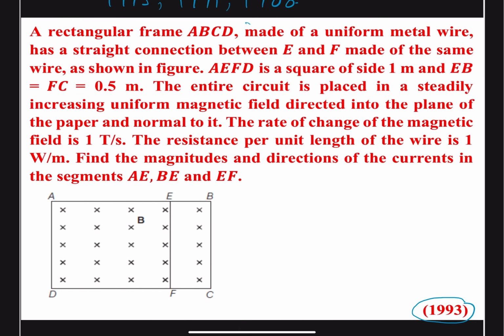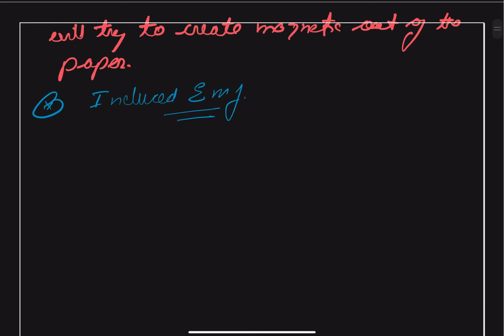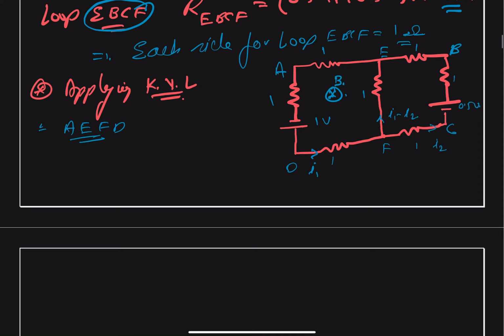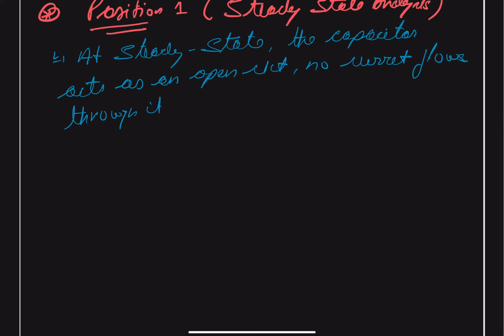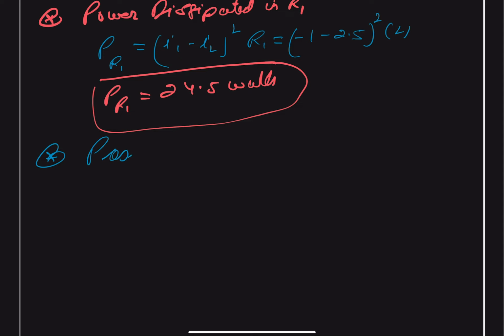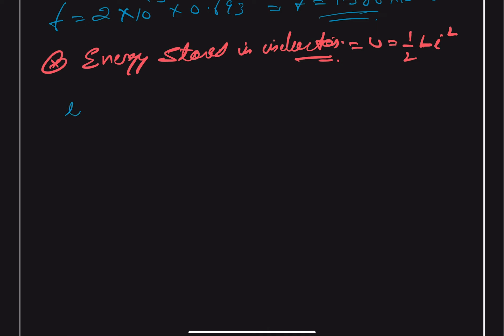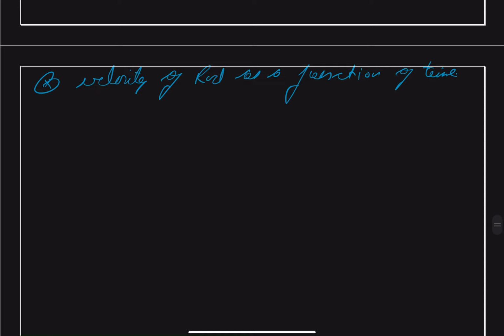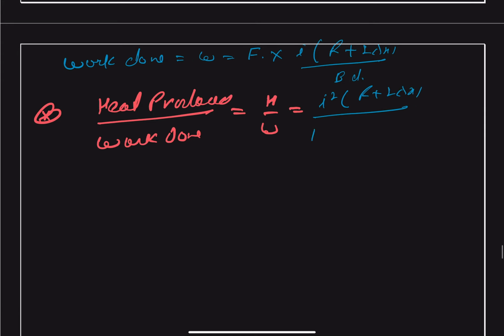IIT JEE Mains and Advanced PYQ: EMI & AC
Two long parallel horizontal rails, a distance 𝒅 apart and each having a resistance 𝝀 per unit length, are joined at one end by a resistance 𝑹. A perfectly conducting rod 𝑴𝑵 of mass 𝒎 is free to slide along the rails without friction (see figure). There is a uniform magnetic field of induction 𝑩 normal to the plane of the paper and directed into the paper. A variable force 𝑭 is applied to the rod 𝑴𝑵 such that, as the rod moves, a constant current 𝒊 flows through 𝑹.

(1988)

A circuit containing a two-position switch 𝑺 is shown in figure.

(1991)

rectangular frame 𝑨𝑩𝑪𝑫, made of a uniform metal wire, has a straight connection between 𝑬 and 𝑭 made of the same wire, as shown in figure. 𝑨𝑬𝑭𝑫 is a square of side 1 m and 𝑬𝑩 = 𝑭𝑪 = 0.5 m. The entire circuit is placed in a steadily increasing uniform magnetic field directed into the plane of the paper and normal to it. The rate of change of the magnetic field is 1 T/s. The resistance per unit length of the wire is 1 W/m. Find the magnitudes and directions of the currents in the segments 𝑨𝑬,𝑩𝑬 and 𝑬𝑭.